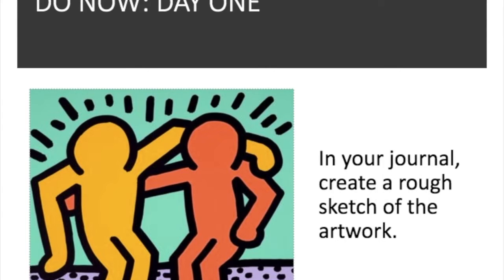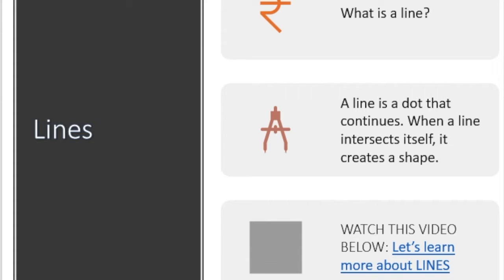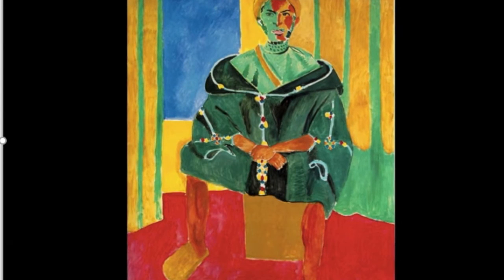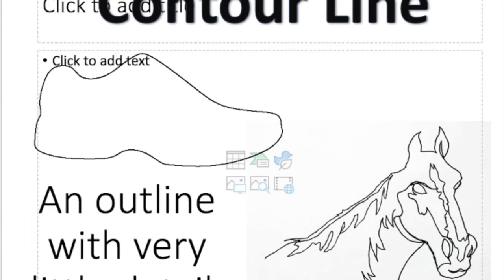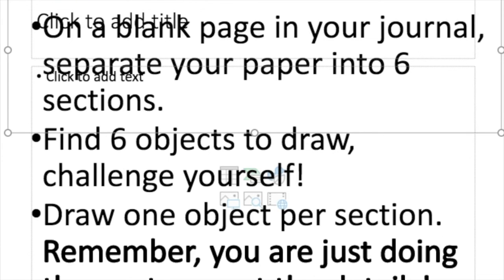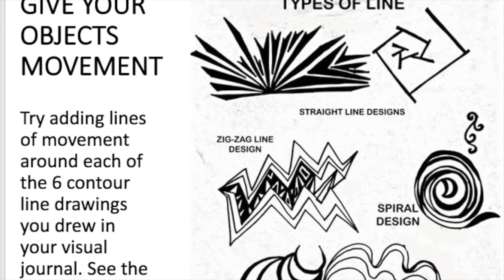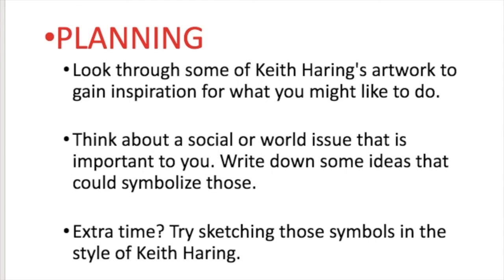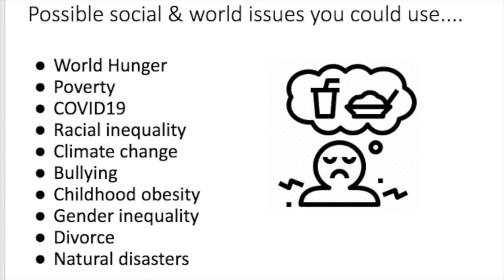MySchool Line Lesson